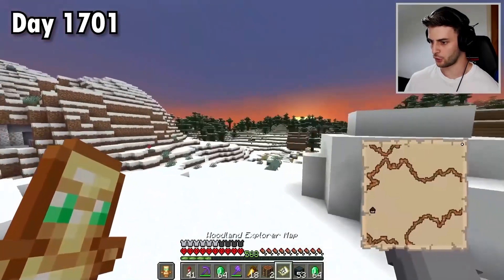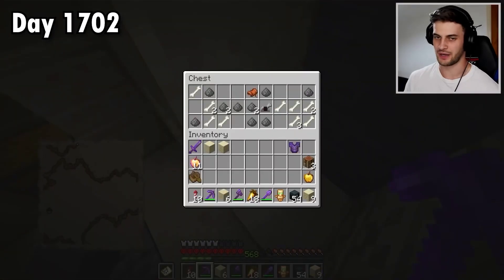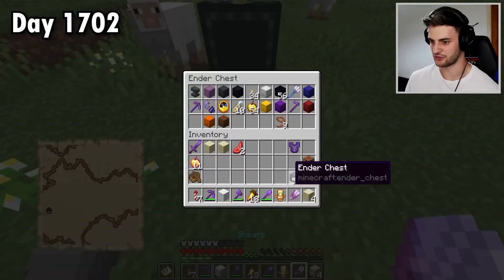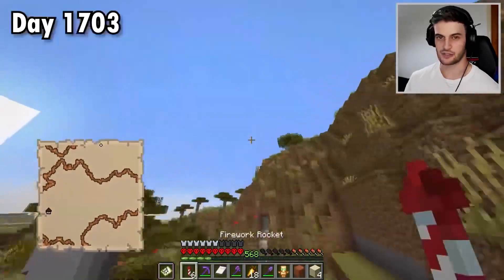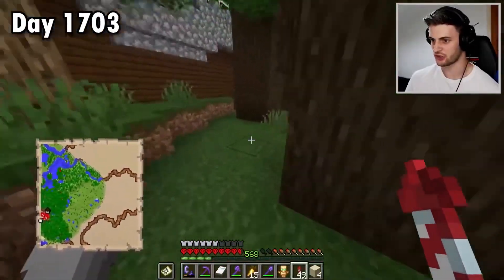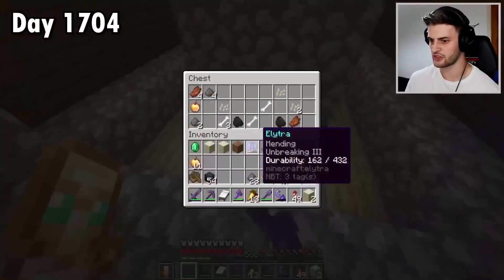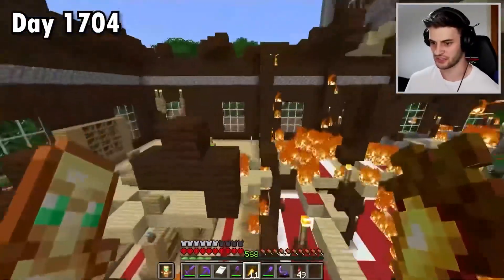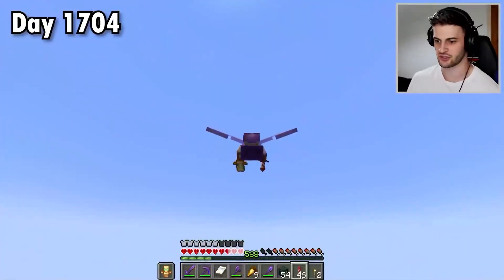SB737 Burns down a Woodland Mansion